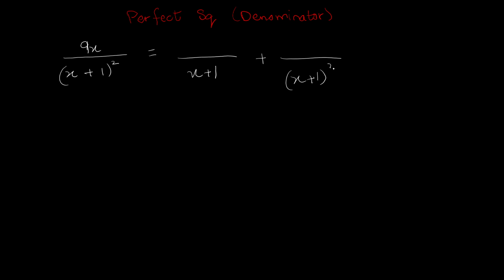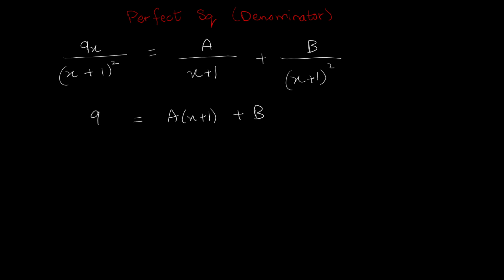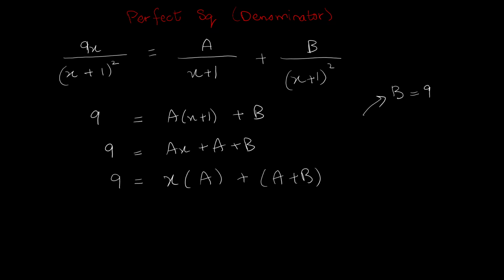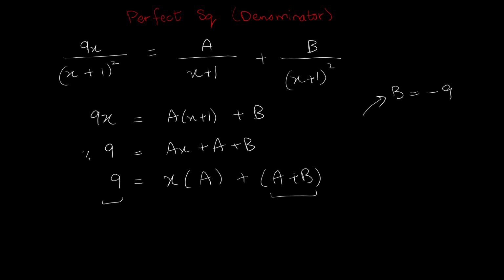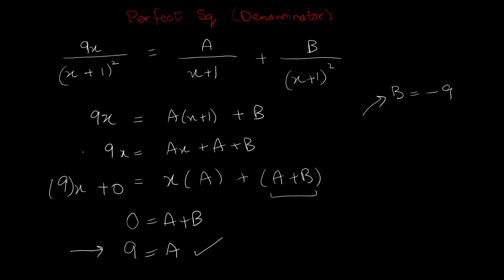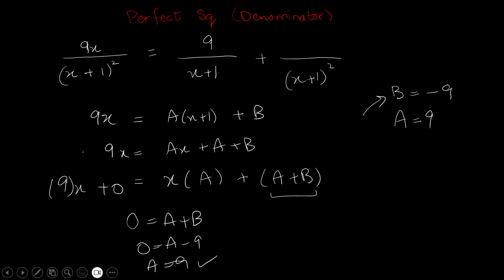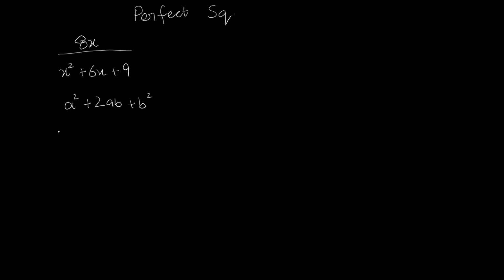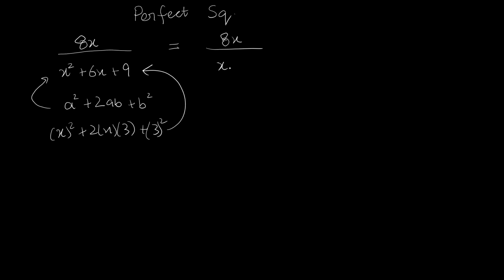LUMS LCAT Math | 4.6 Partial Fractions | Qallam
Abdul Basit teaches Partial Fractions for the LUMS LCAT Math section.